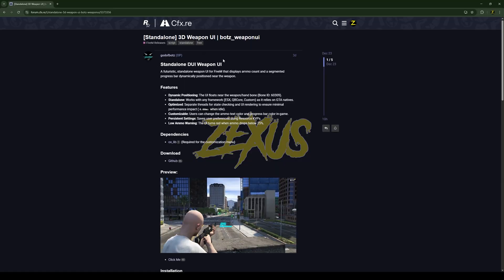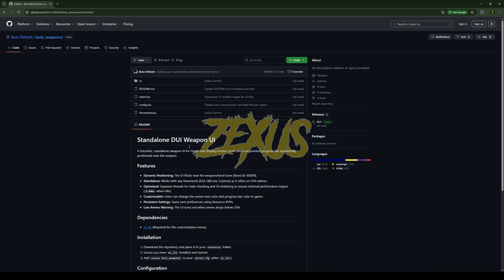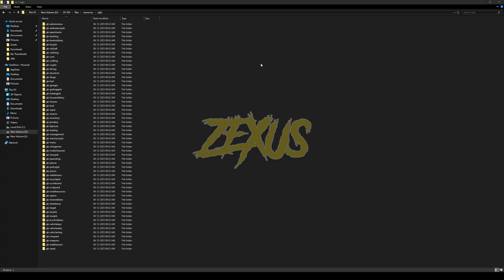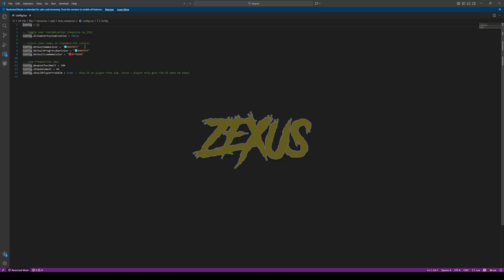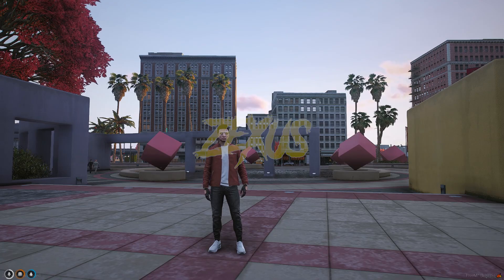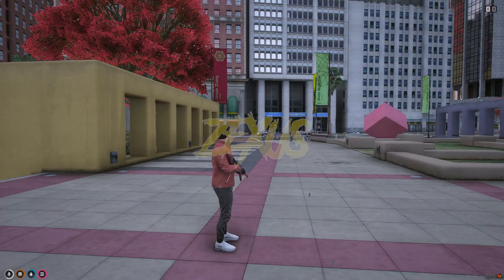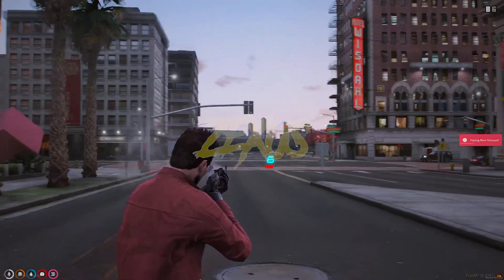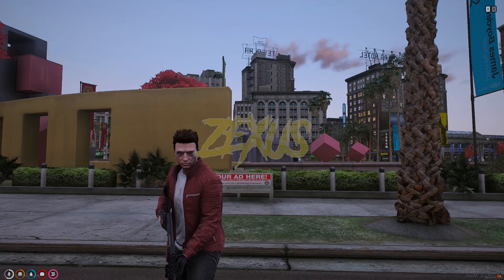Free Advanced Weapon UI System Script | Eye Store | QBCore/ESX | FiveM Tutorial #192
Hey guys, today in this video I explained how you can Install Advanced weapon ui script into your FiveM Server in a very easy method.

🔗Links Used in this video